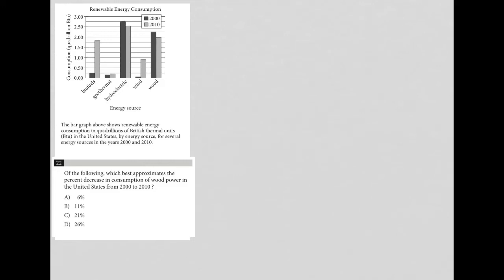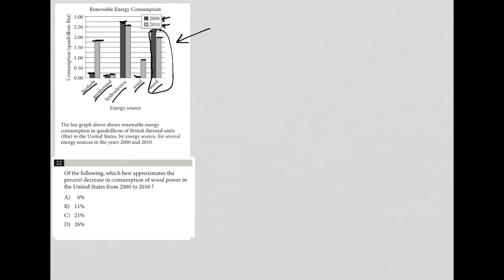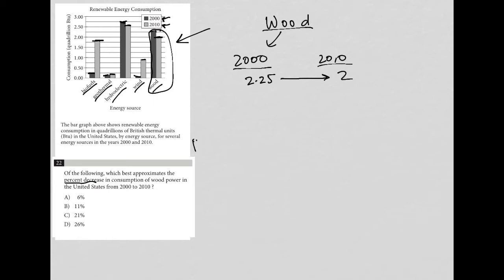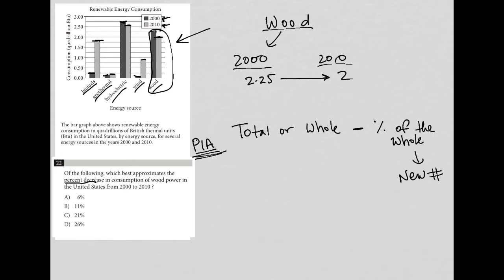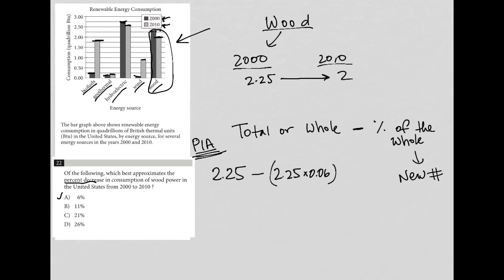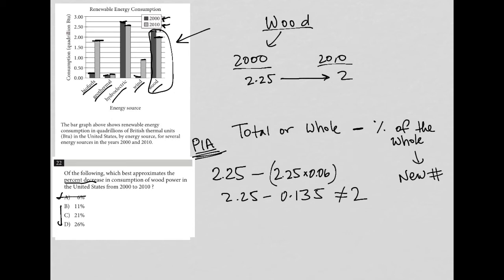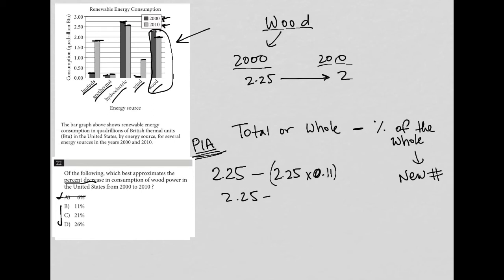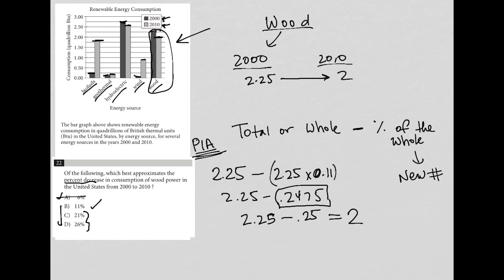Of the following, which best approximates the percent decrease in consumption of wood power in the..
Official SAT Test 4, Section 4, Question 22:

Of the following, which best approximates the percent decrease in consumption of wood power in the United States from 2000 to 2001 ?